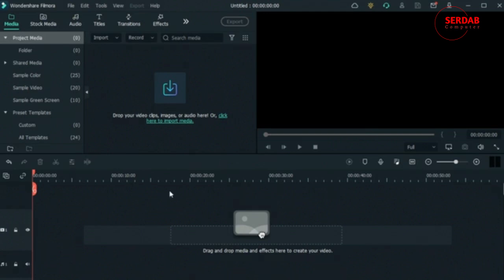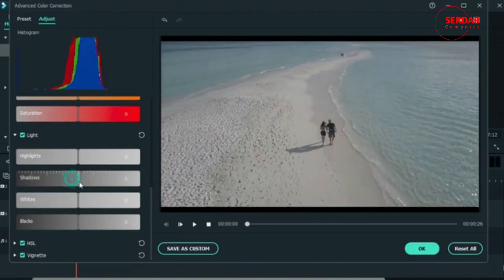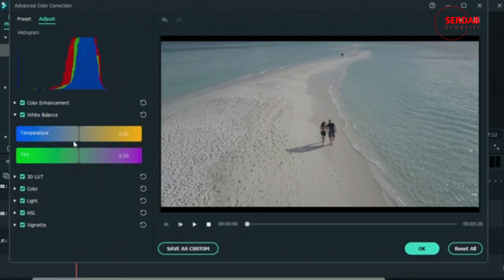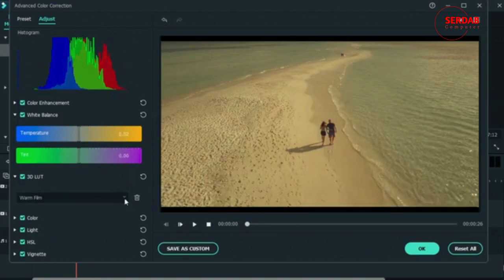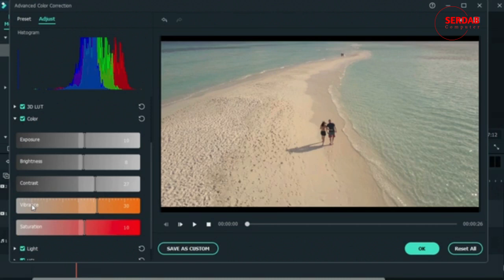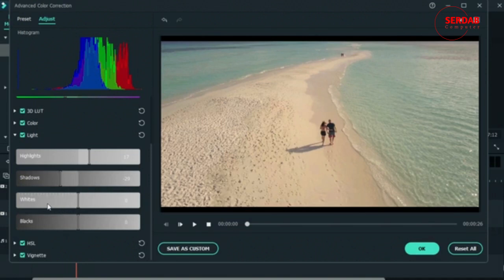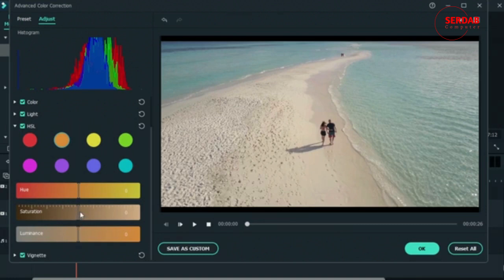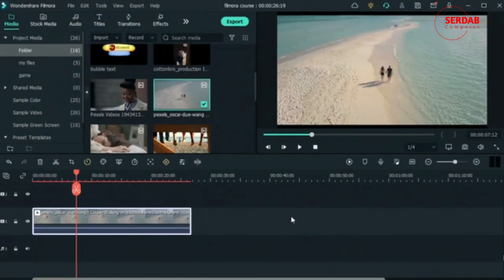Introduction to Filmora - Colour Correction & Colour Grading